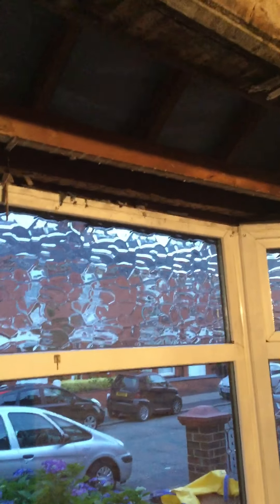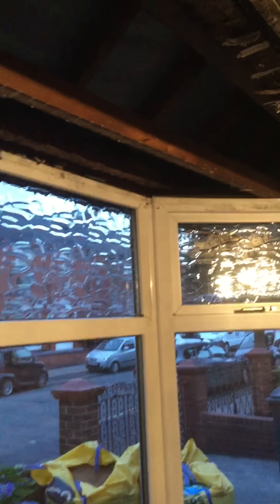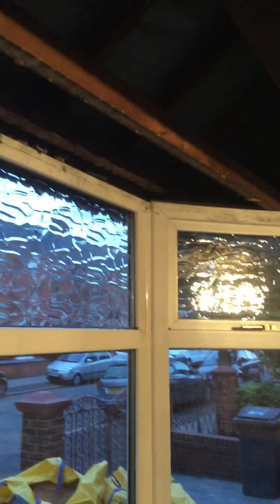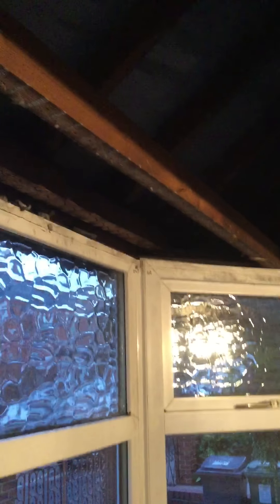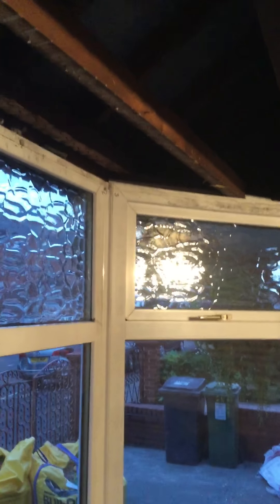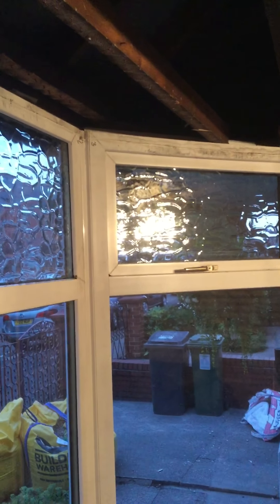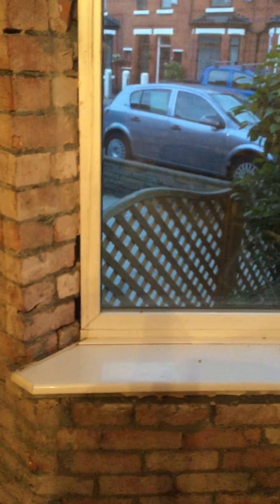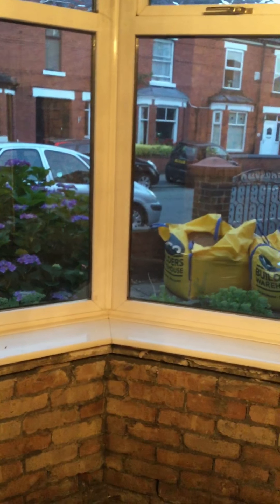Stripping a room to bare brick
Completely gutting a 1930s room